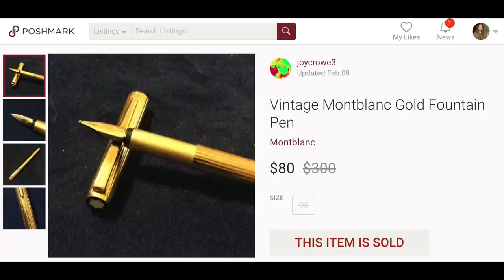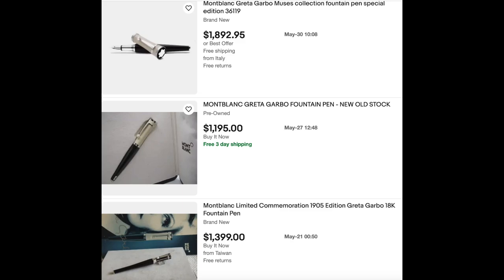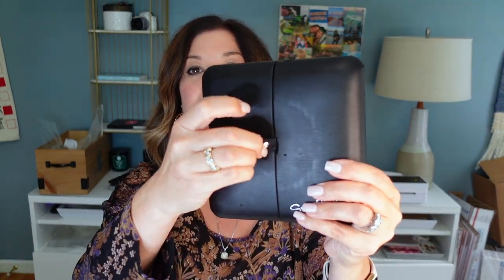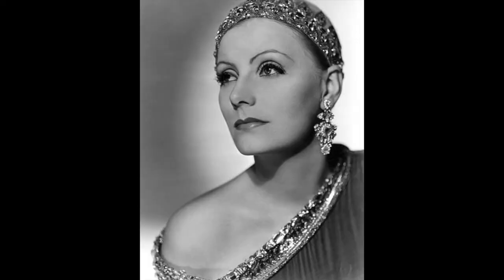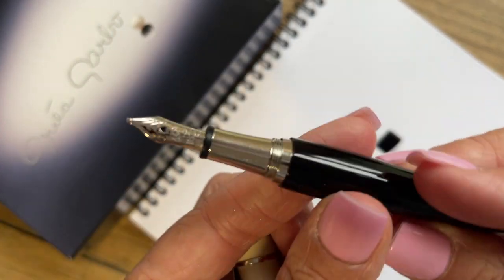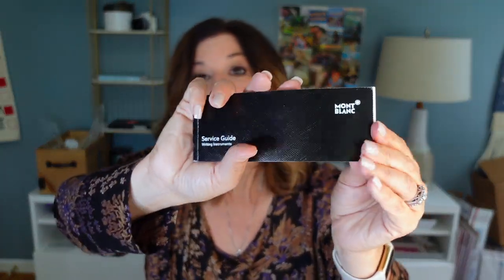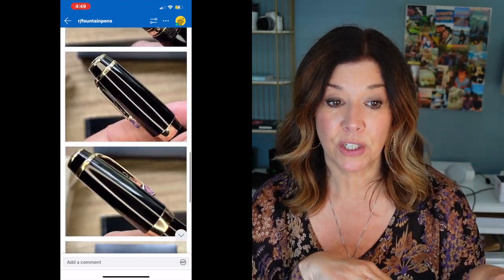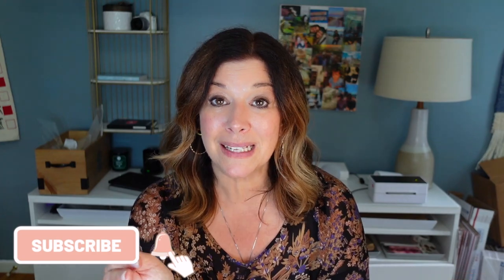Should you buy used luxury fountain pens? Pros & Cons Montblanc Boheme & Muses Greta Garbo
I recently purchased three Montblanc fountain pens second hand...two were great buys, but one was a huge fail! What are the risks of buying second hand and what are some benefits? Get ready for a little story time! Pens discussed are the Montblanc Noblesse, the Greta Garbo pen from The Muses series and the Montblanc Boheme. I hope you enjoy it!!

Montblanc REAL or FAKE? The risks of buying second hand luxury fountain pens...& the benefits!